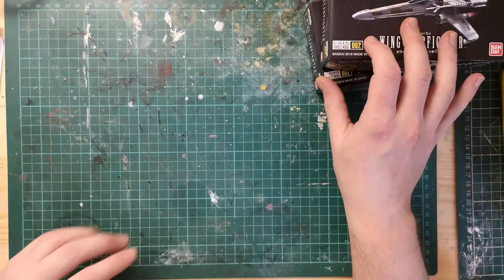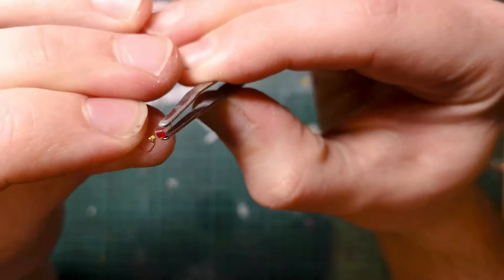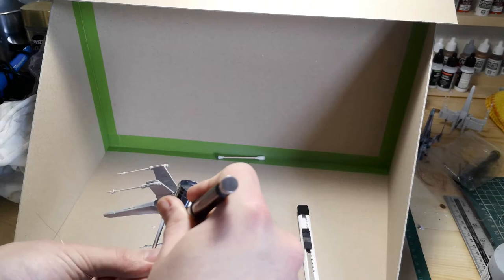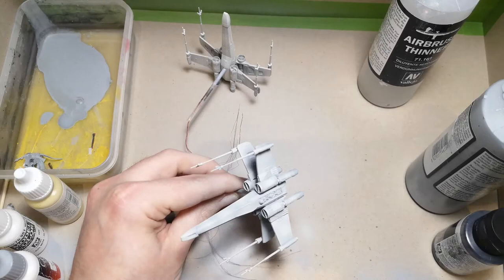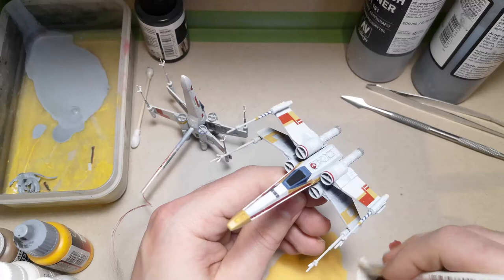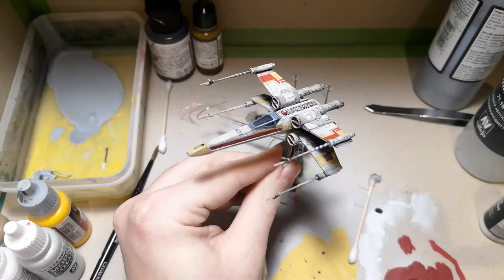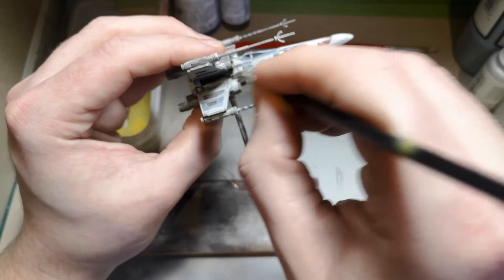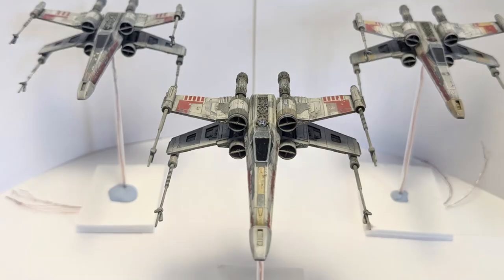Star Wars Trench Run Diorama Pt1 - The X-Wings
To kick off the channel I'm going to making a Star Wars Death Star trench diorama, starting with  building and painting the three X-Wings. These kits are the Bandai 1/144 scale X-Wings, with micro-LEDs used for the engines.

In the next video I'll be working on the Trench Diorama itself, so look out for that.